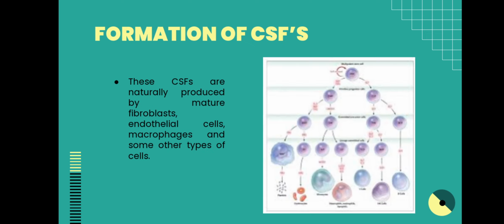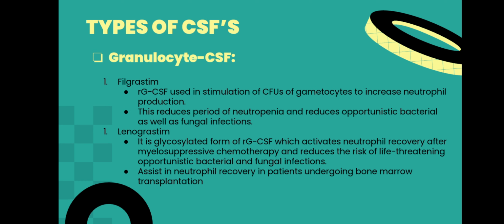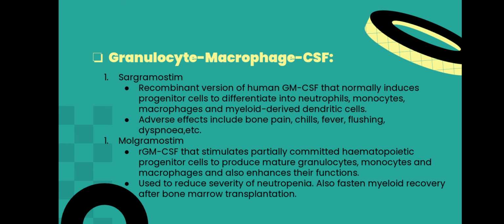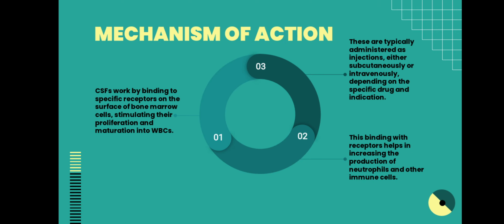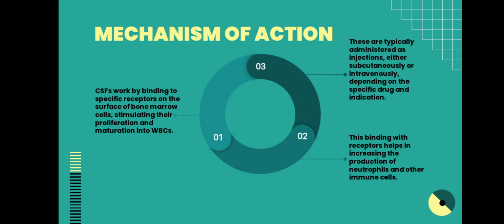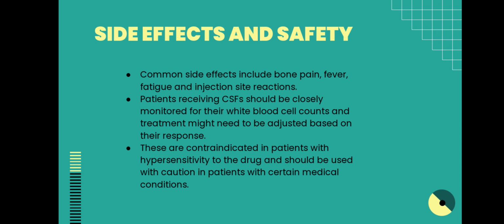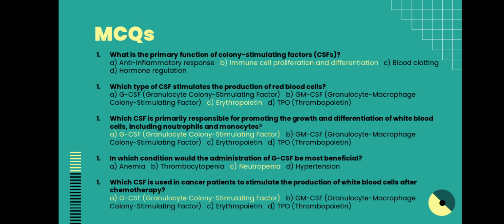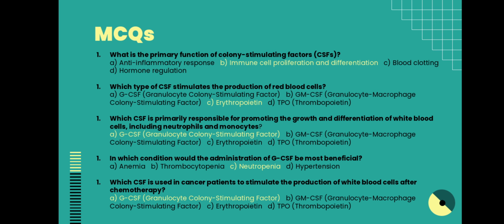156) Colony Stimulating Factors